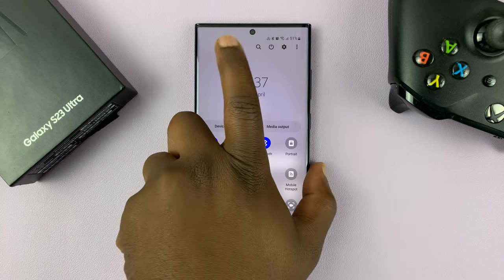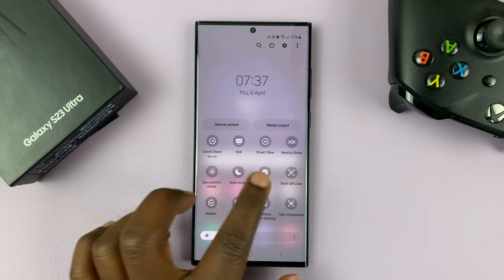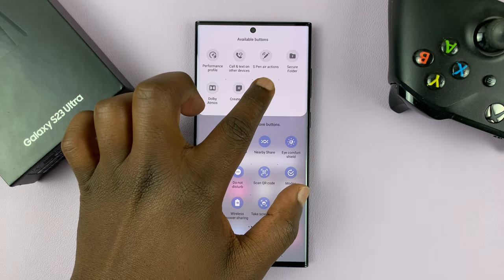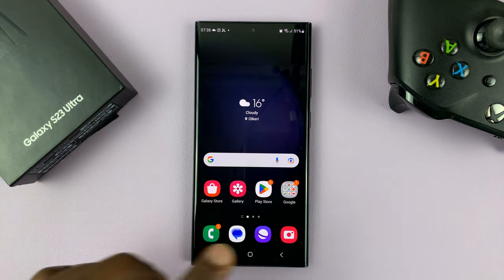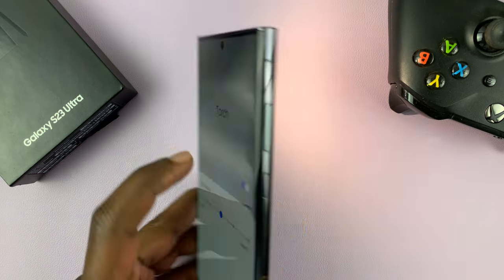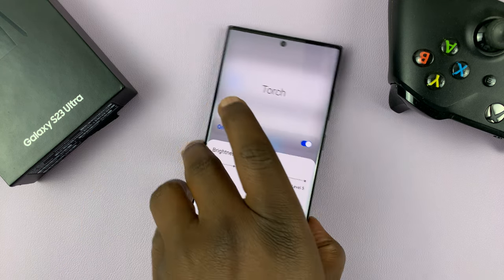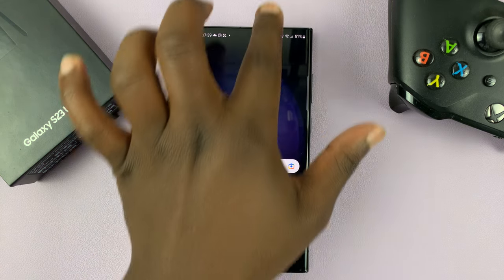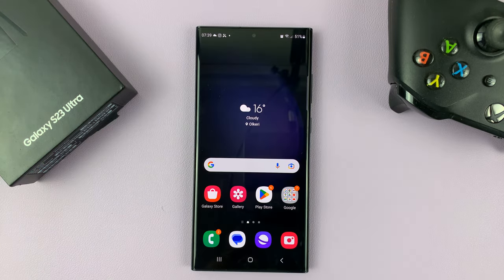How To Turn Torch ON/OFF On Samsung Galaxy S23's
Learn how to turn on or off your flashlight on Samsung Galaxy S23.
The normal way to turn your torch on is by using the accessibility shortcut that is located in the notification center of your Samsung Galaxy A14. Sometimes, this shortcut might not be available and you wonder how to go about it.

If the shortcut is not available, you need to add it to the list of available shortcuts on the notification center. This applies to the other S23 phones; Samsung Galaxy S23+, and Samsung Galaxy S23 Ultra.

How To Turn Torch ON On Samsung Galaxy S23
Turn on your device
Swipe from the top right corner, then swipe down to access the notification center
From the shortcuts, find and tap the 'Flashlight' icon to turn the torch on

How To Turn Torch OFF On Samsung Galaxy S23
From the shortcuts, find and tap the 'Flashlight' icon to turn the torch off

You can customize the torch settings by increasing the brightness of the torch to suit your preferences.

Samsung Galaxy A14 (Factory Unlocked):

Galaxy S23 Ultra DUAL SIM 256GB 8GB Phantom Black:

Cell Phone Tripod Adapter